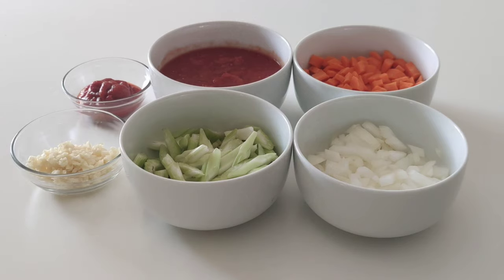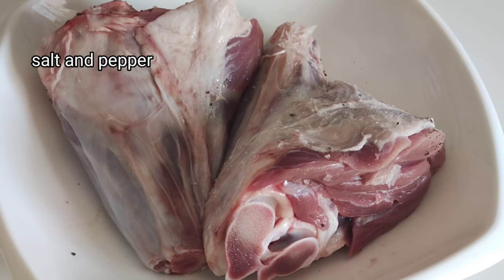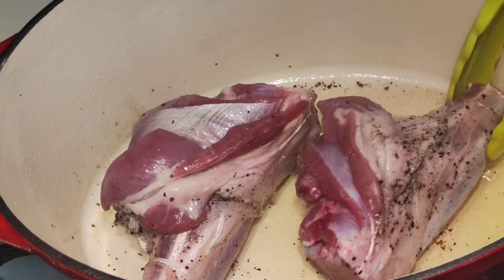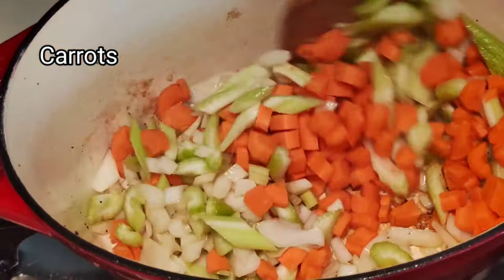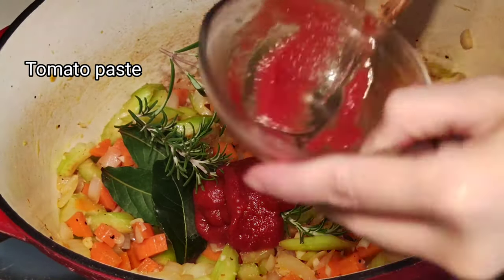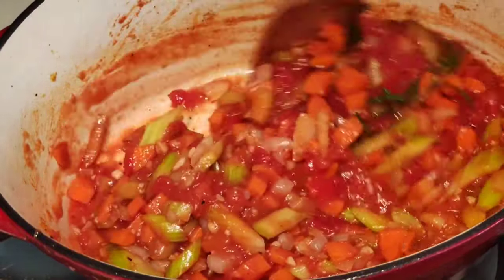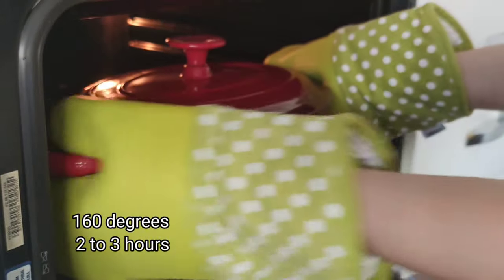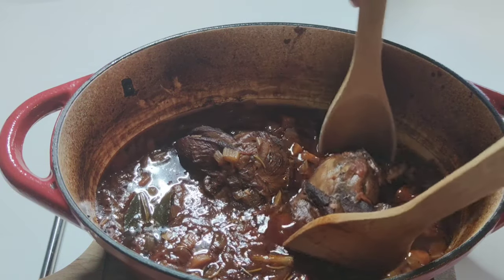Delicious Lamb Shanks Recipe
Ingredients:

2 pcs. lamb shanks
1 1/2 cup dice carrots
1 can tomato
2 tablespoon tomato paste
1 large dice onion
1 1/2 cup celery
4 cloves of garlic
500 ml. beef broth (chicken broth)(water)
500 ml. red wine
2 tablespoon rosemary
3 pcs. bay leaves
1 teaspoon salt
1 teaspoon black pepper

music purchased from kinemaster